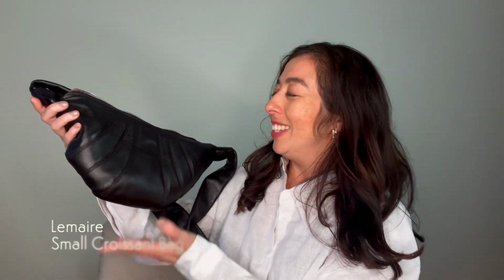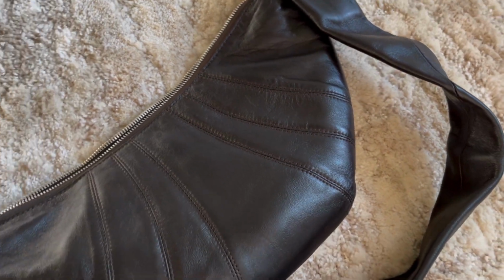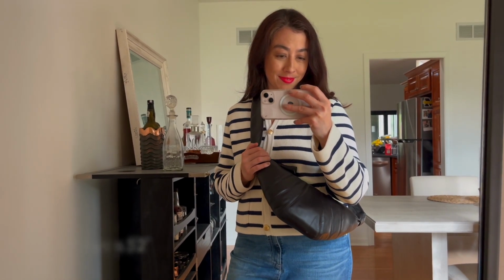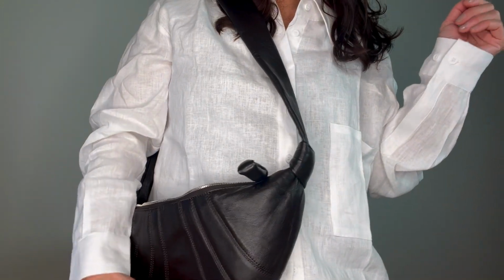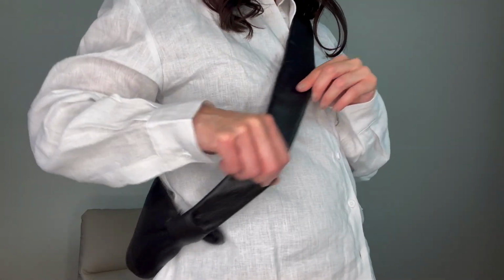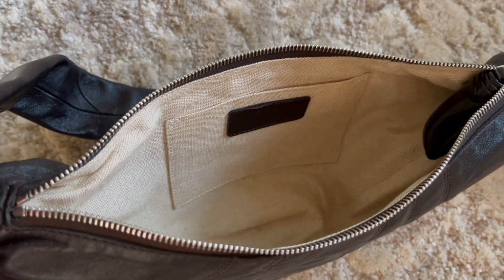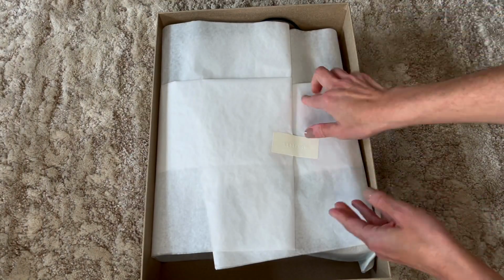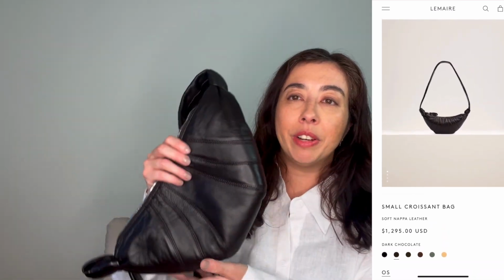Lemaire Bag Unboxing! I Chic, Effortless Bag & Style, Sarah-Linh Tran, Christope Lemaire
Hi everyone! Today I am unboxing a Lemaire Handbag. I am so excited to share the latest addition to my collection.

What do you think of my bag?

Jamie